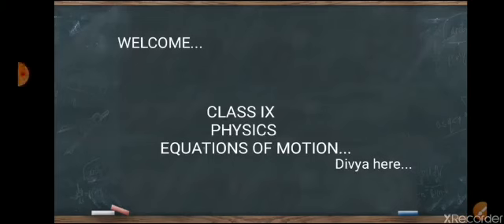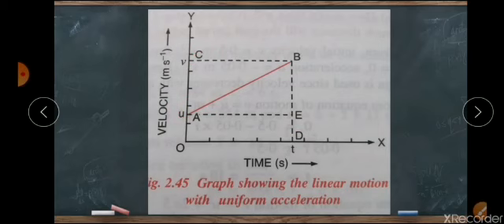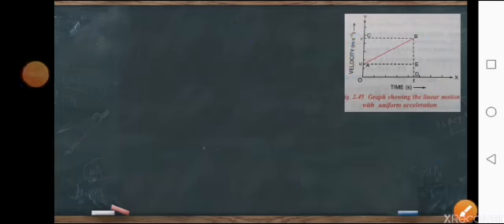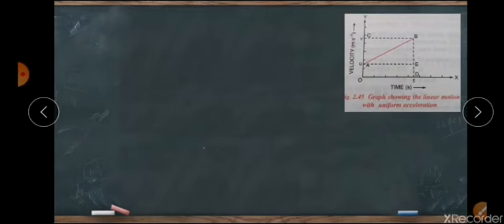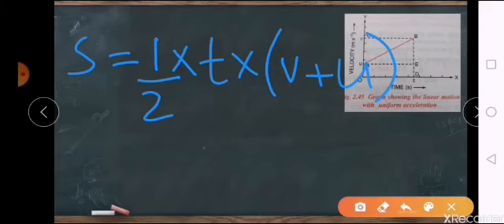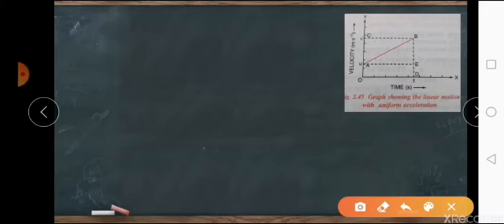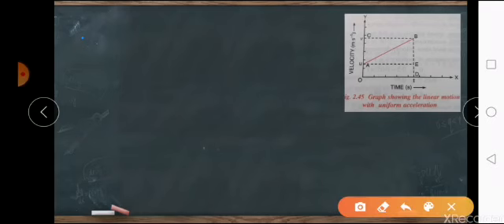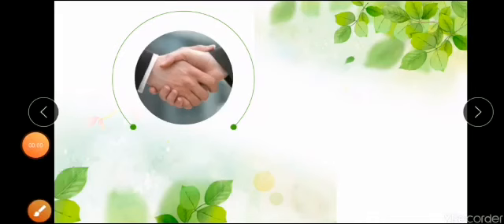CLASS IX PHYSICS - EQUATIONS OF MOTION (GRAPHICAL METHOD)